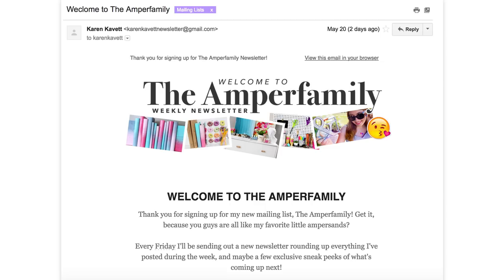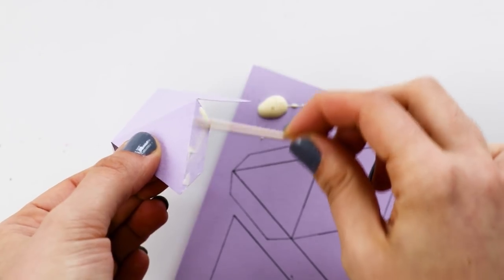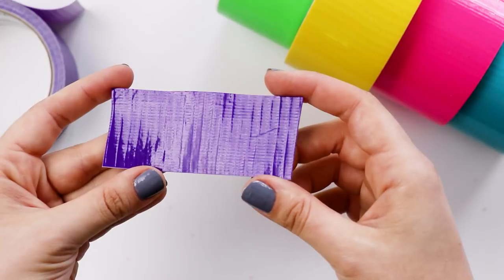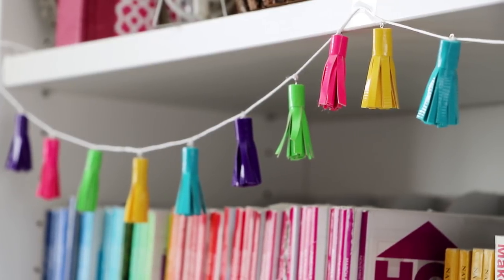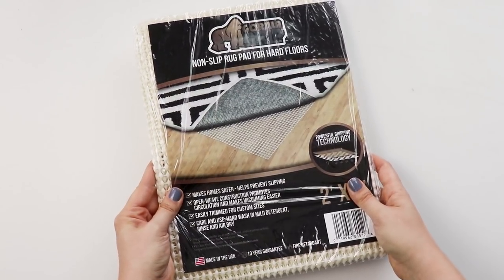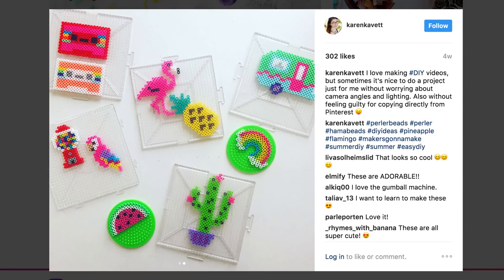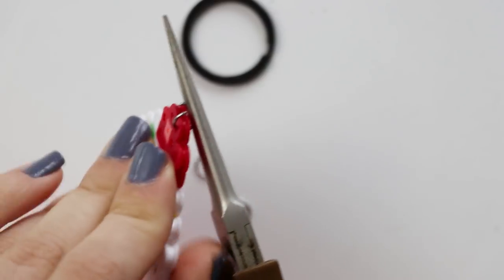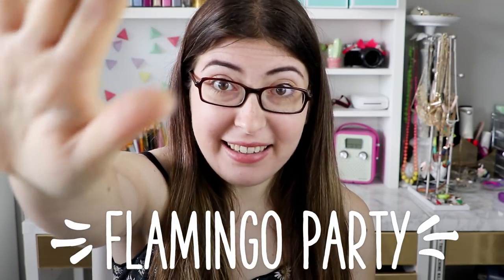DIYS TO DO WHEN YOU’RE BORED OVER THE SUMMER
SUPPLIES:

Pom Pom Rug -
Rug pad

Detail scissors
Craft knife
Metal ruler
Small magnets

Perler Bead Key Chains -
Perler beads
Large pegboard
Key rings
Jump rings
Jewelry pliers

Duct Tape Tassel Garland -
Duct tape
Non-stick scissors
Wire cutters
Embroidery Thread